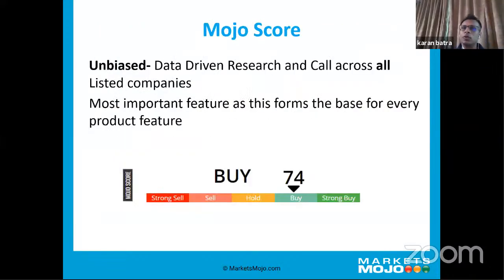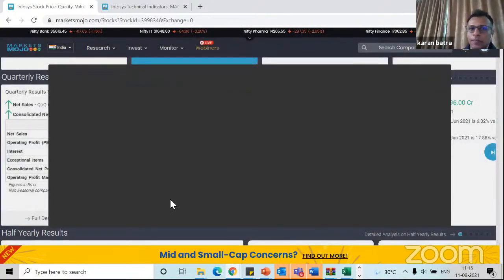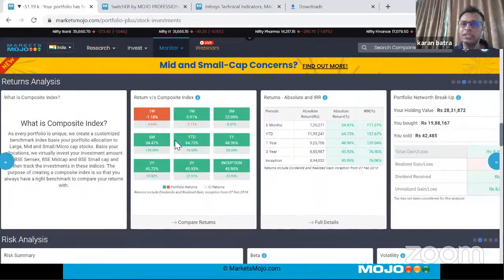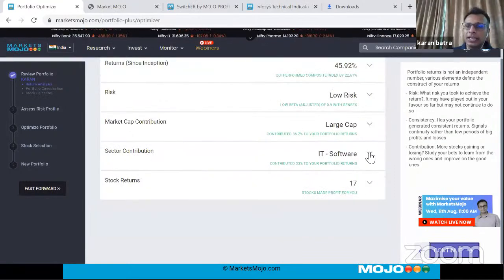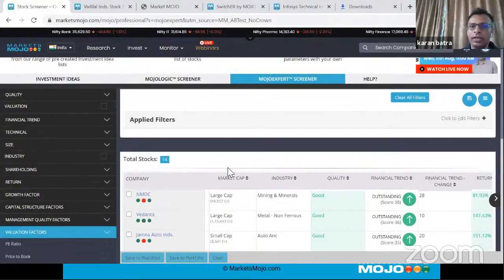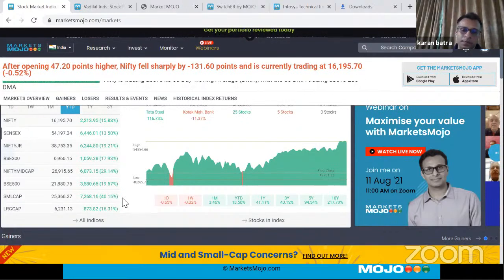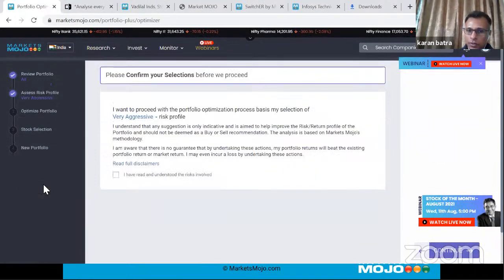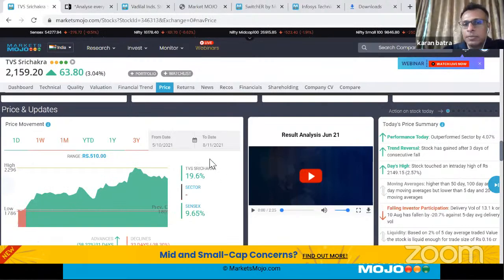Maximise your value with MarketsMojo